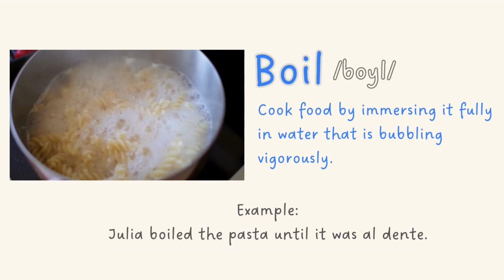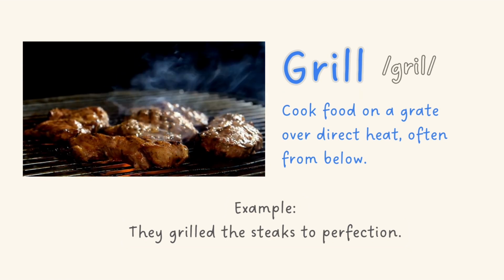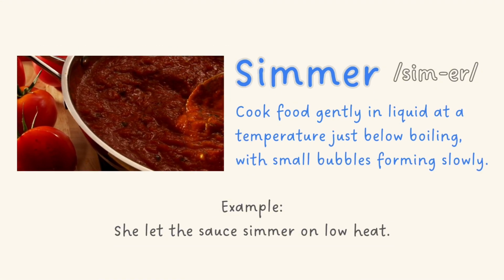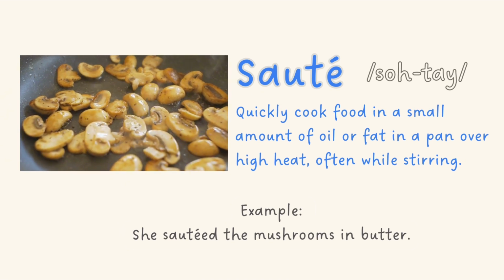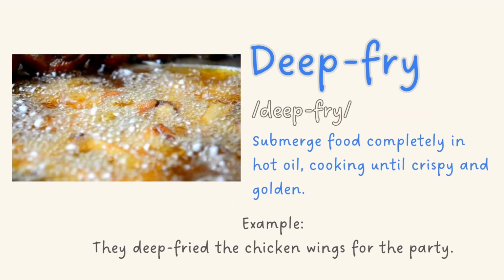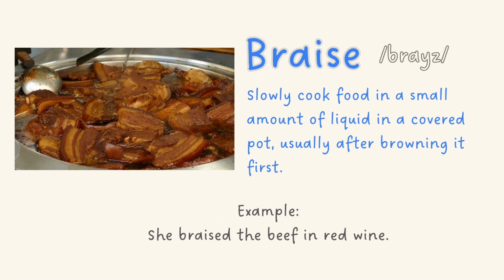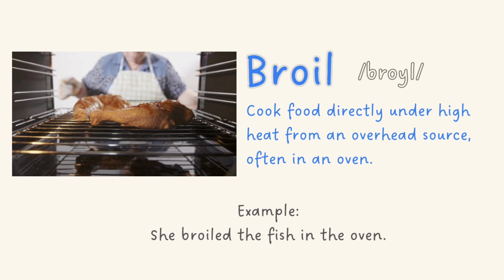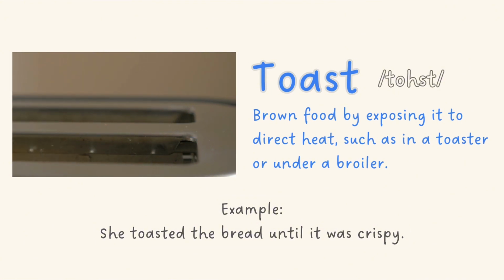Master Your Cooking Vocabulary | Cooking methods explained with examples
Welcome to our English vocabulary series! In this video, we dive into the world of culinary terms, focusing on various cooking methods. Whether you're a foodie, a culinary student, or just someone looking to expand your English vocabulary, this video is perfect for you!

📚 What You'll Learn:
- Definitions of common cooking methods.
- Example sentences to see these terms in context.

Your support helps us create more content for you!